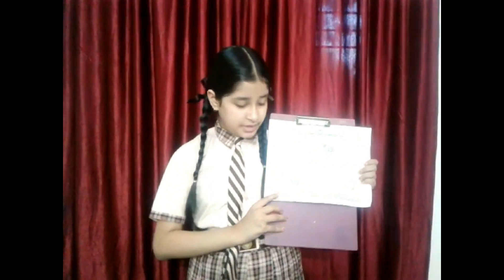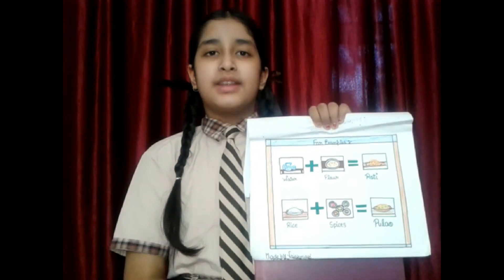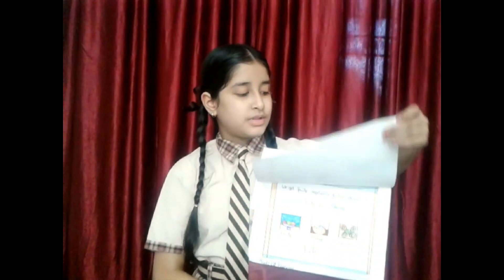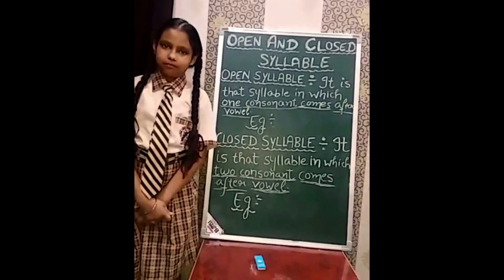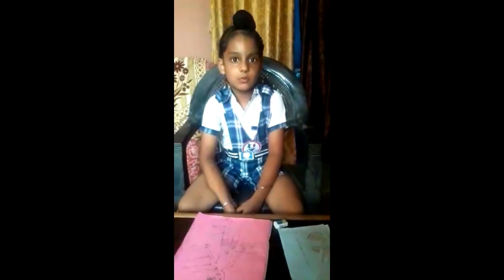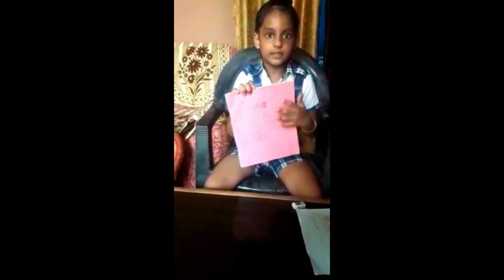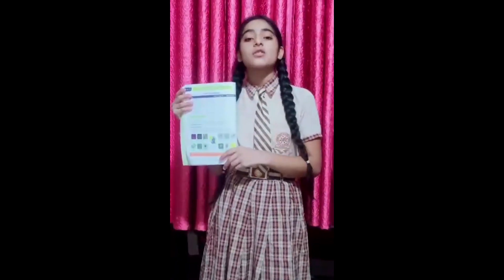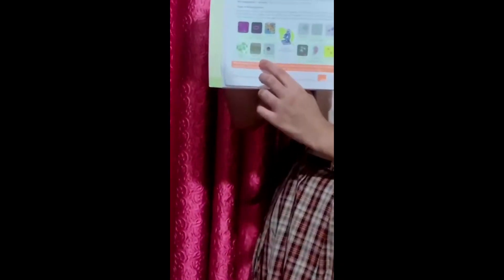SLC COMPETITION 2020 FROM DIVINE LIGHT MODERN SCHOOL DORANGLA